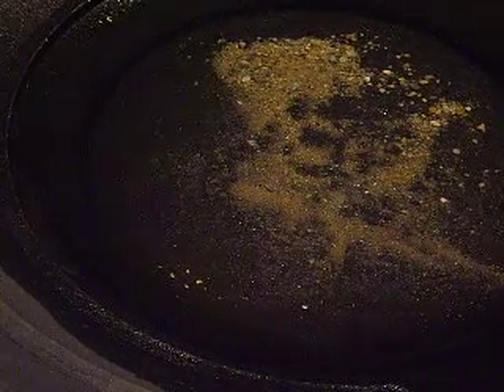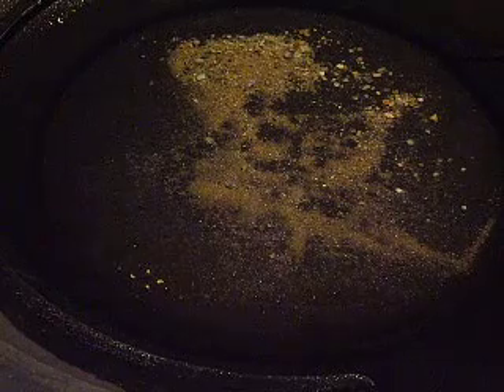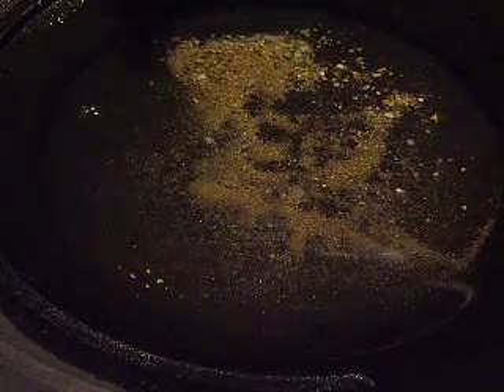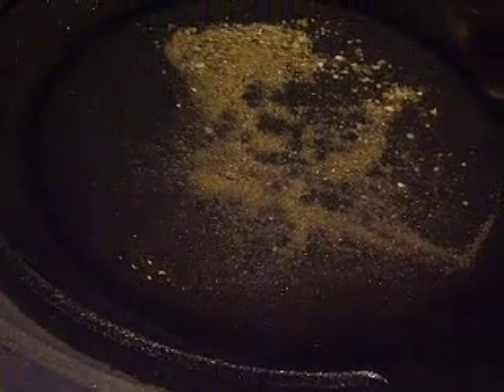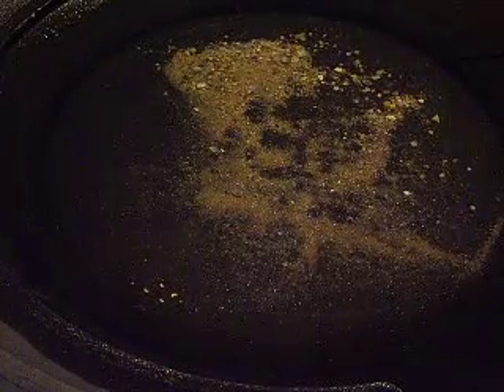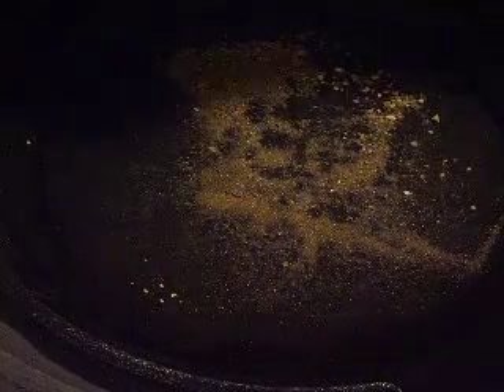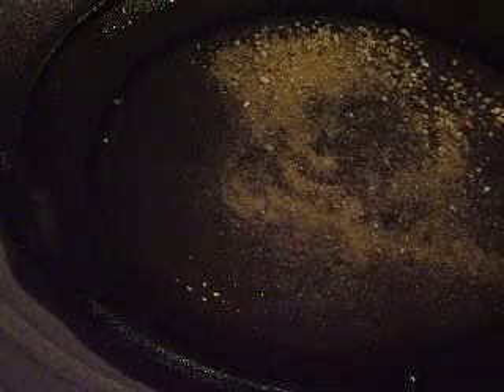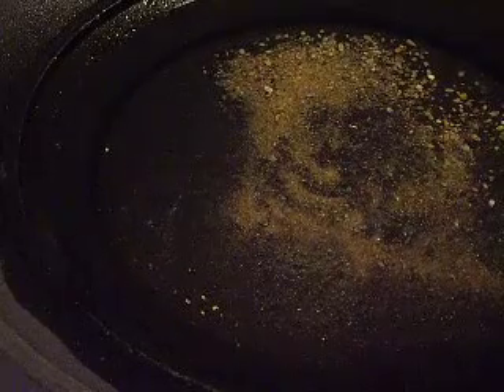Floating Gold, Gold Panning, Colorado Gold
Gold can float!  Floating Gold
This a video showing how and why gold will float and what to do to prevent this.
Use a surfactant like Jet Dry for gold panning

Colorado Gold Panning Gold Dredge, sluice